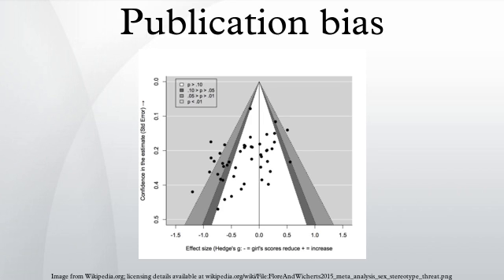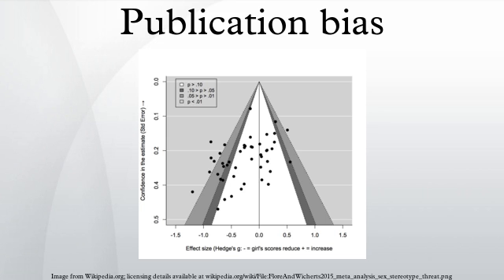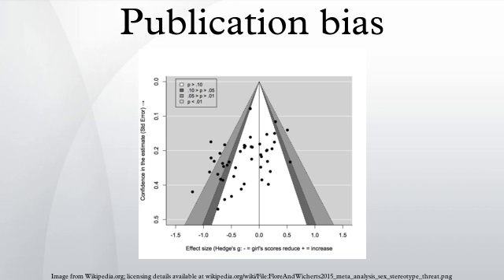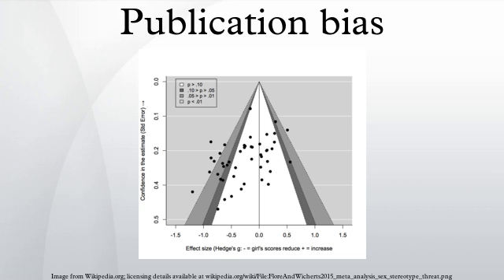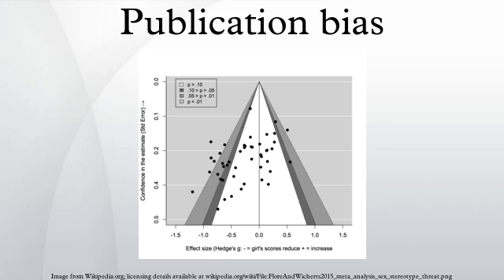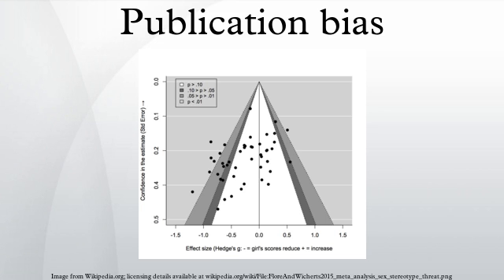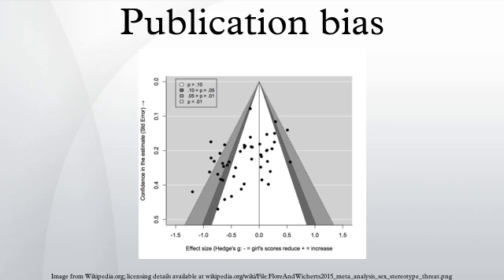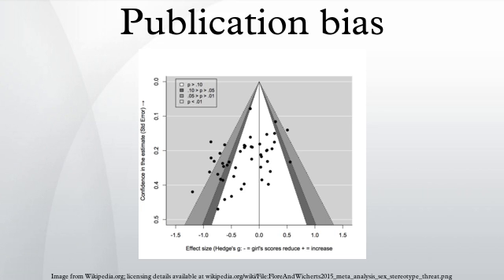Publication bias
Publication bias is a type of bias with regard to what academic research is likely to be published, among what is available to be published. Publication bias is of interest because literature reviews of claims about support for a hypothesis, or values for a parameter will themselves be biased if the original literature is contaminated by publication bias. While some preferences are desirable – for instance a bias against publication of flawed studies –a tendency of researchers, and journal editors to prefer some outcomes rather than others e.g. results showing a significant finding, leads to a problematic bias in the published literature.
Studies with significant results often do not appear to be superior to studies with a null result with respect to quality of design. However, statistically significant results have been shown to be three times more likely to be published compared to papers with null results. Multiple factors contribute to publication bias. For instance, once a result is well established, it may become newsworthy to publish papers affirming the null result. It has been found that the most common reason for non-publication is investigators declining to submit results for publication. Factors cited as underlying this effect include investigators assuming they must have made a mistake, to not find a known finding, loss of interest in the topic, or anticipation that others will be uninterested in the null results.